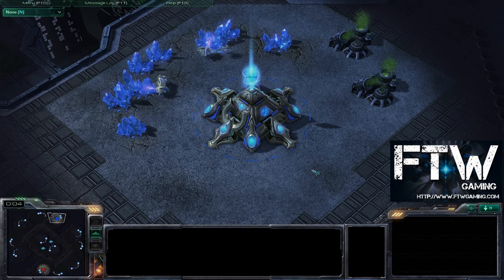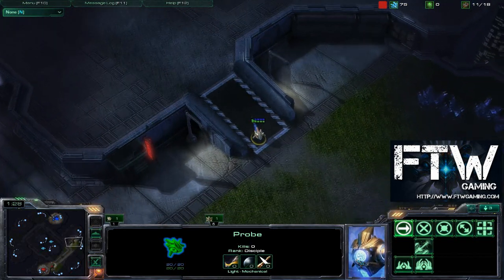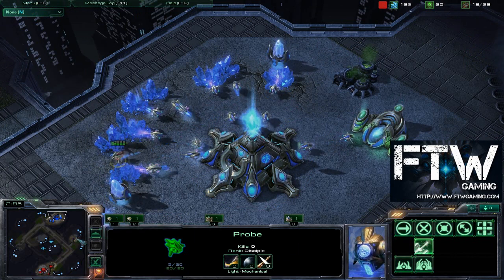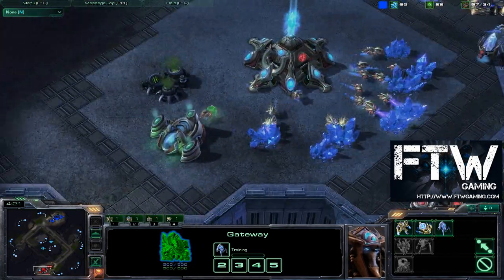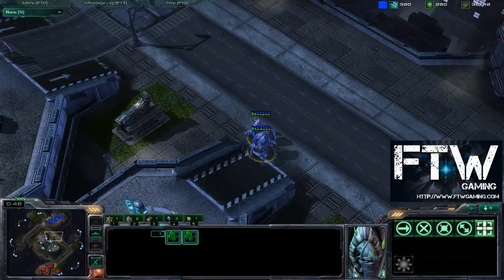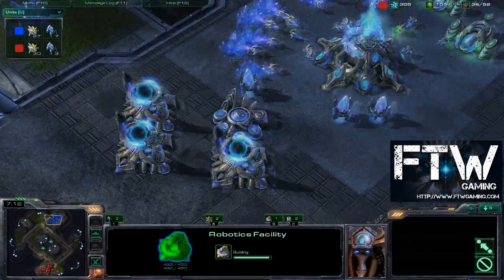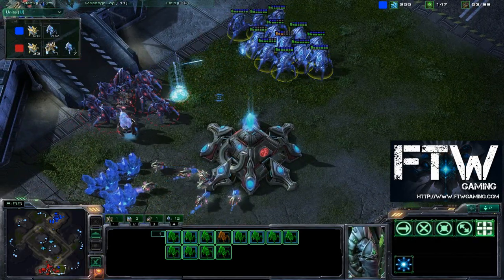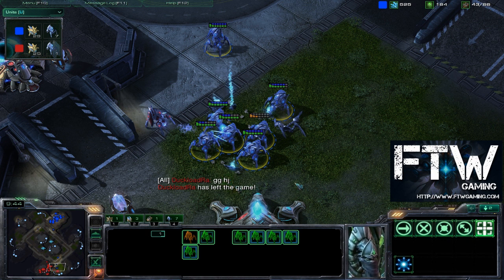WhiteRa vs NEXGenius G2 - Blizzcon 2010 SC2 Invitational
Game 2 of the Loser's Bracket Finals from the Blizzcon 2010 Starcraft 2 Invitational tournament. WhiteRa (DuckloadRa) vs NEXGenius